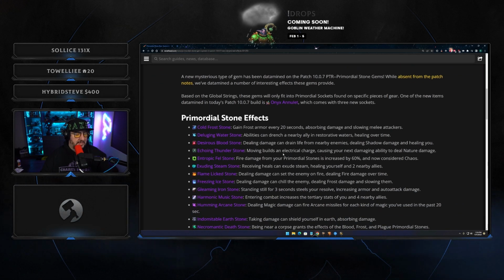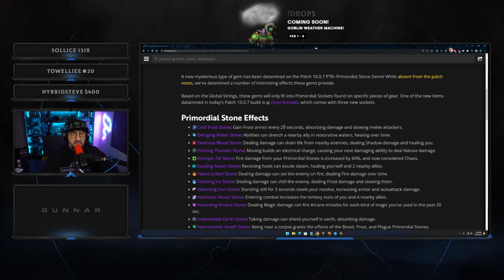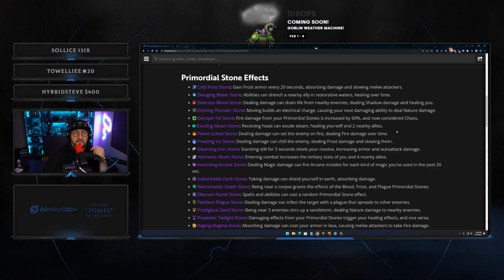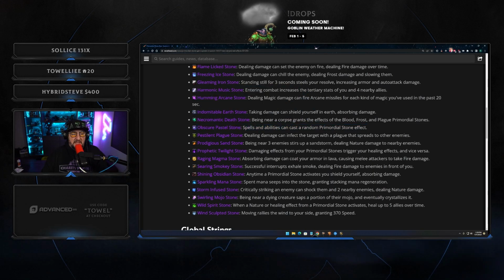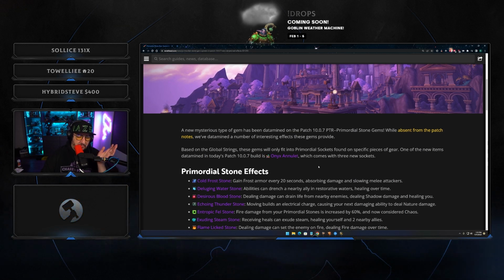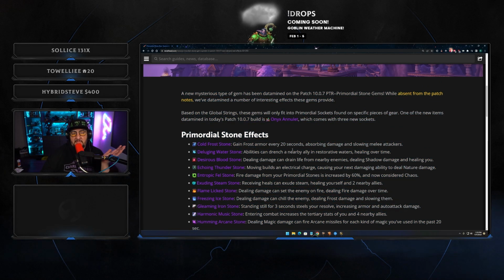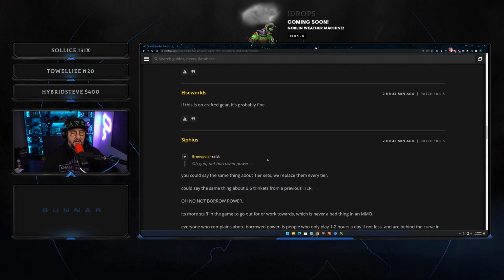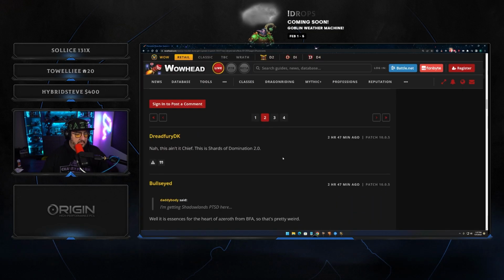Are We WRONG about Primordial Gems - New Dragonflight System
Timestamps:
00:00 - 02:05 - What do we know?
02:05 - 06:33 - Stone Effects
06:33 - 12:14 - My thoughts